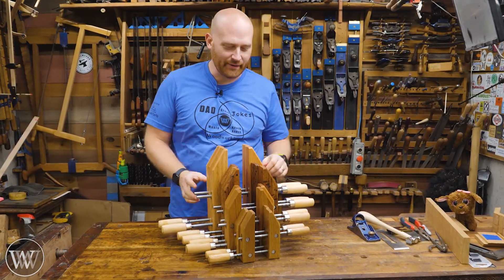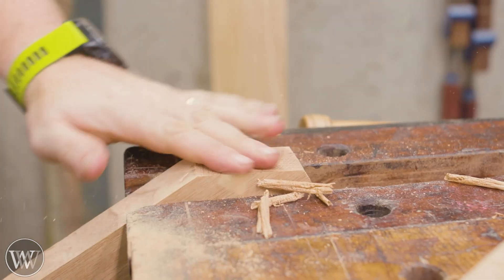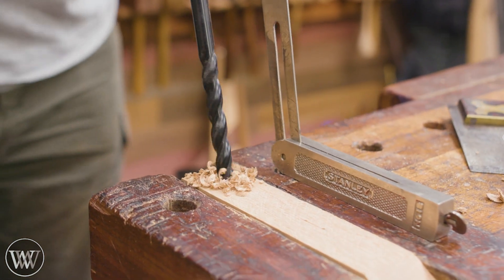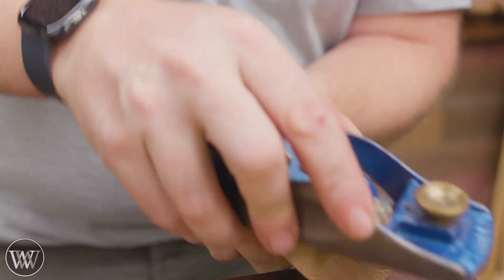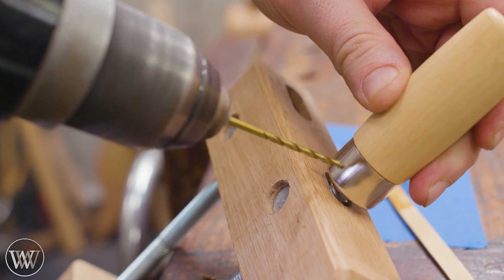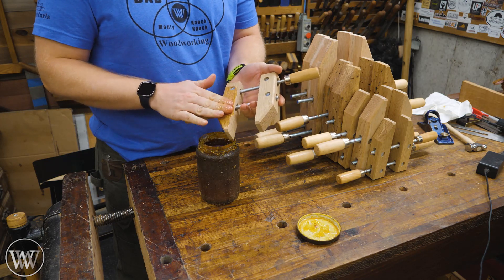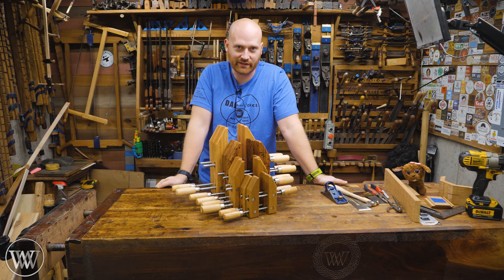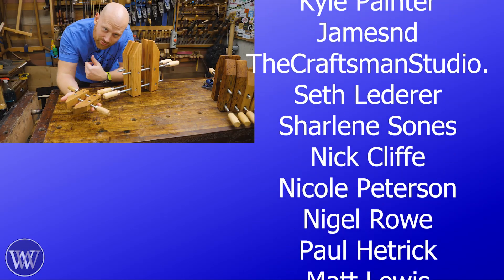How To Make Hand Screw Clamps Tay Tools Kit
Hand Screw clamps can be very useful and the more you use them the more you find other uses from holding parts to clamping glue ups they are used all over the woodworking shop.

Andrew Wilson
Brian Suker
Bruce Rose
Tom West
Kenny-Anjanette Horn
Aaron Fenn
Blair Svihra Jr
Brandon Lauer